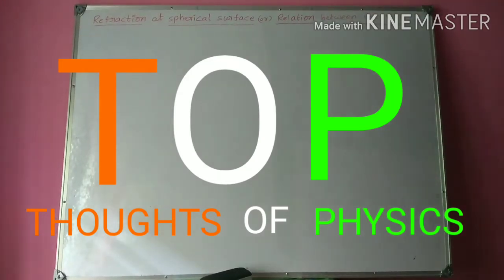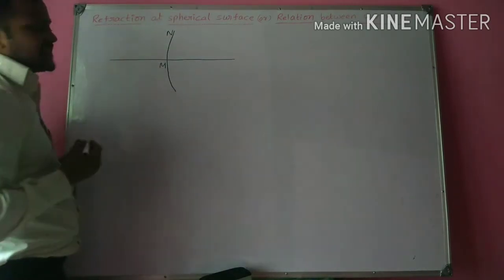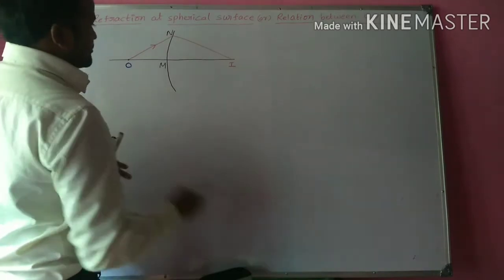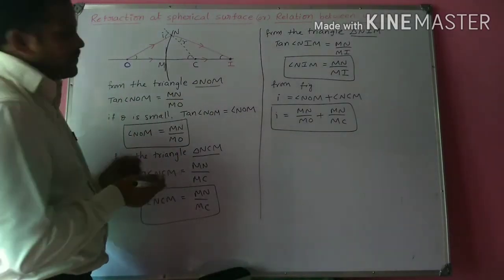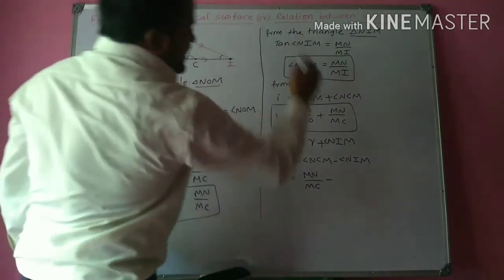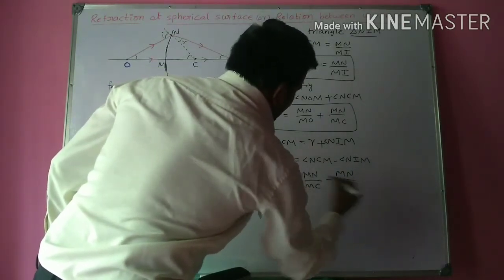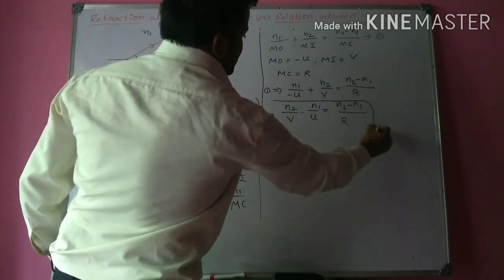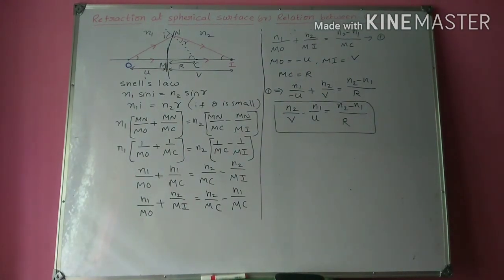Refraction at spherical surface (or)Relation between u,v,n,R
In the video series of ray optics,in this video i have explained refraction at spherical surface also known as relation between u,v,n,R.